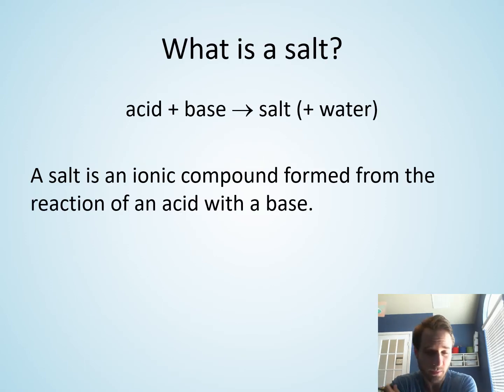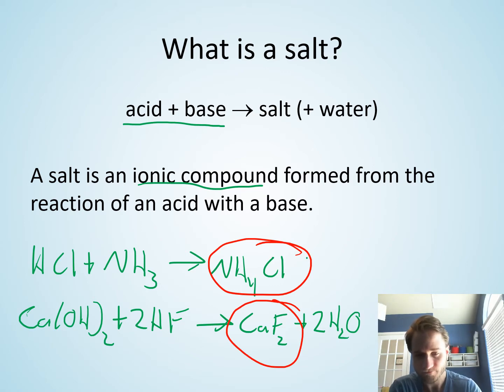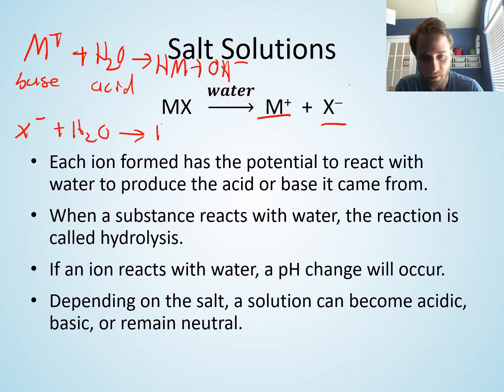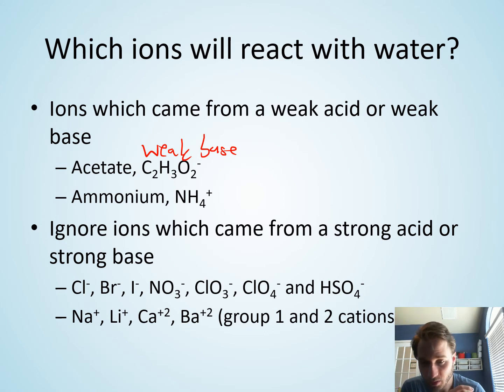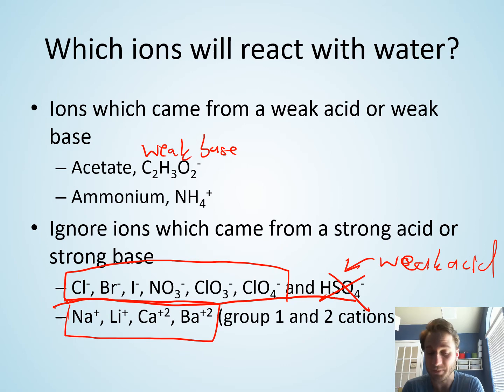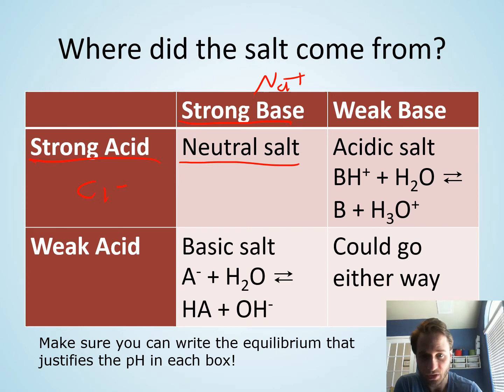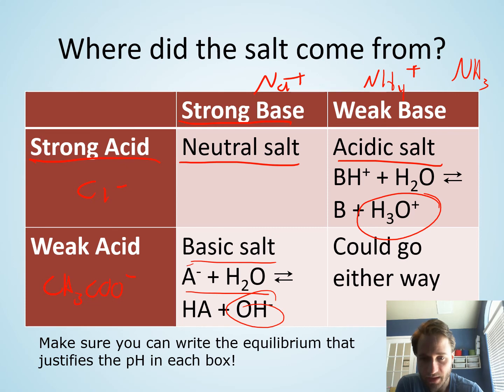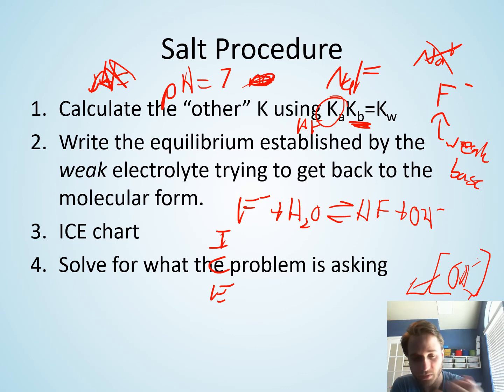Chapter 16 (7) - Salt Solutions